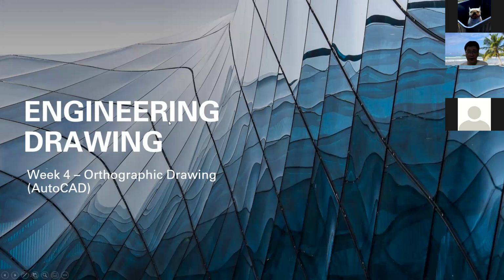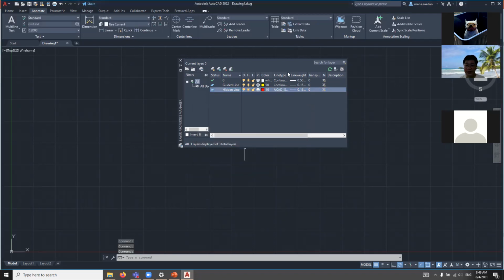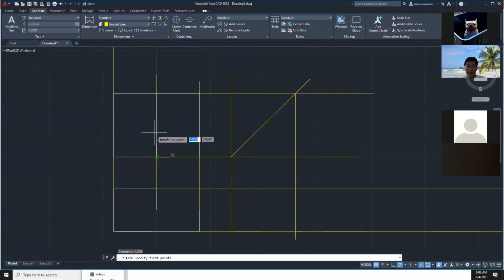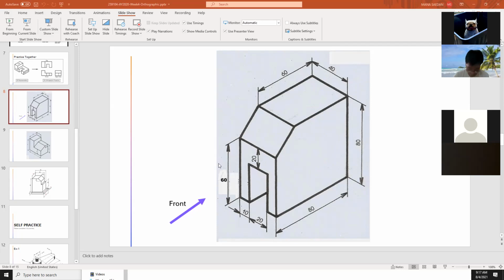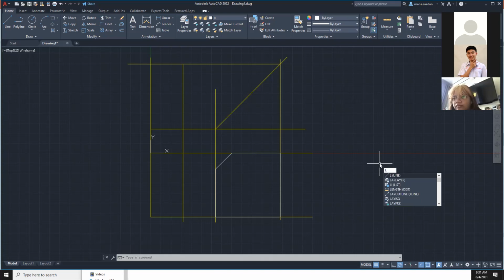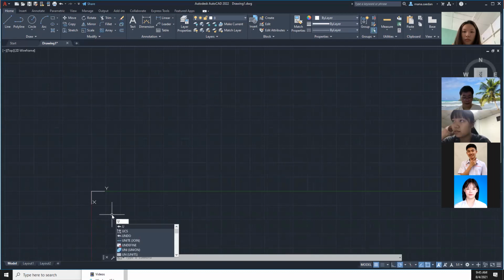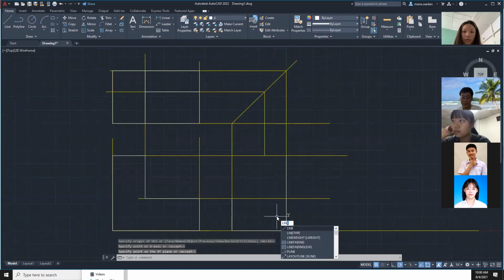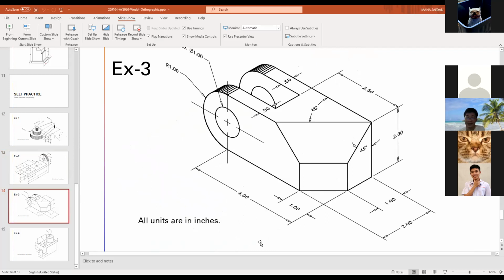AutoCAD Orthographic 1